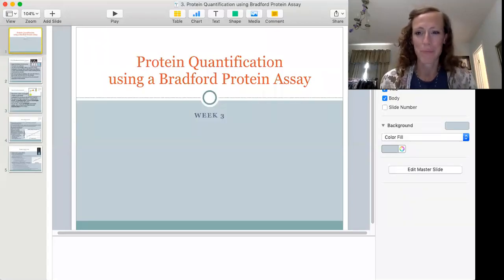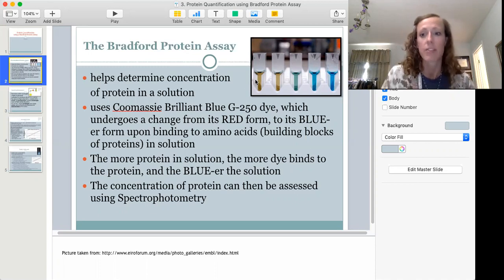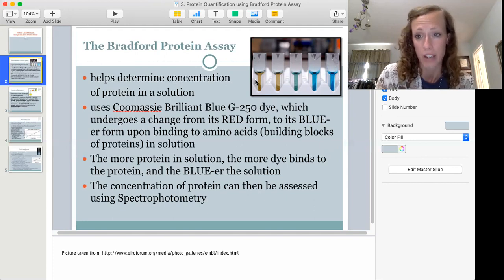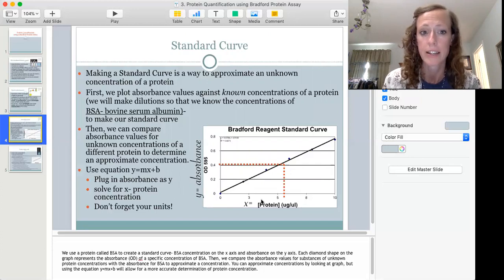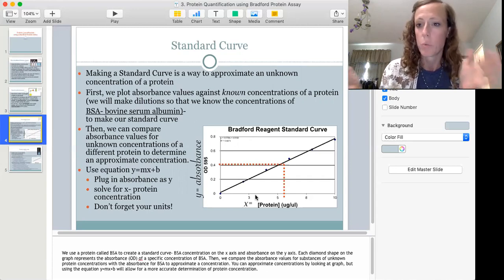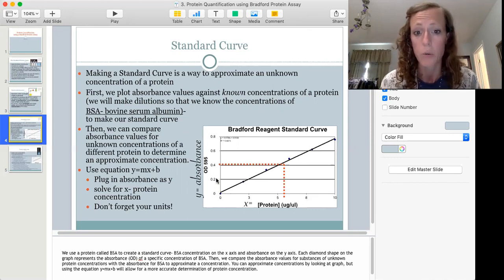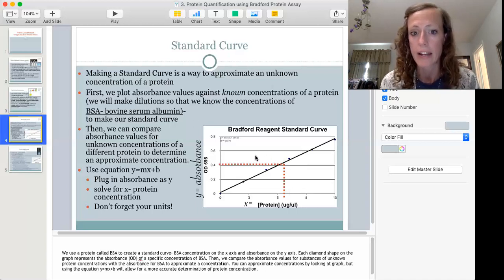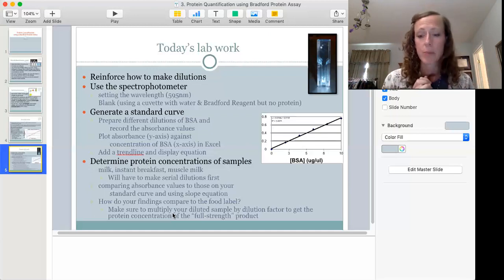Week 3 Lab- Protein Quantification